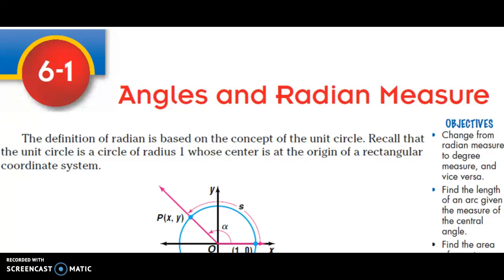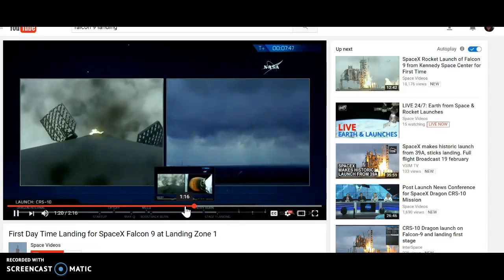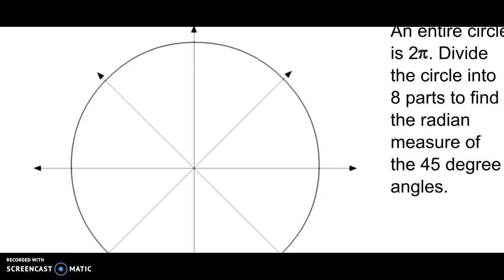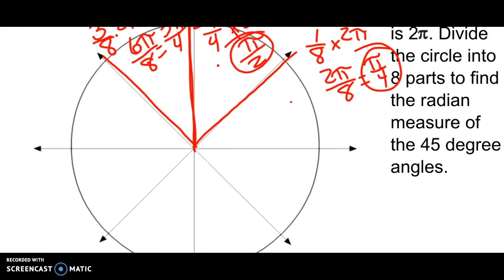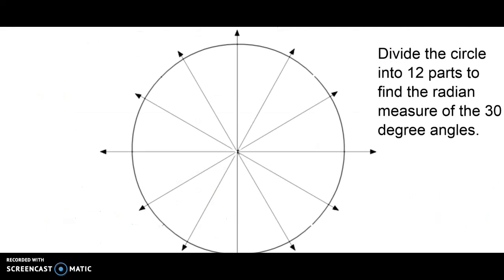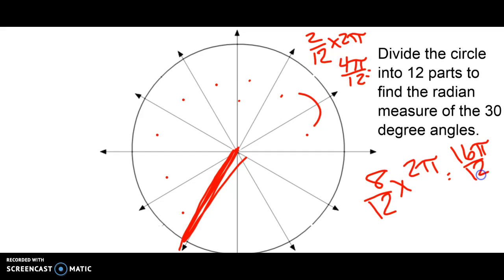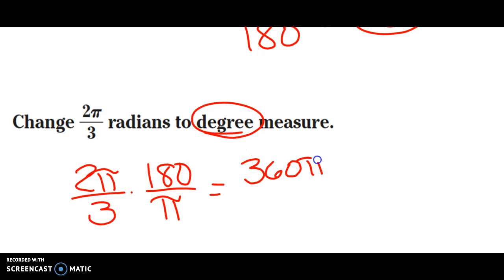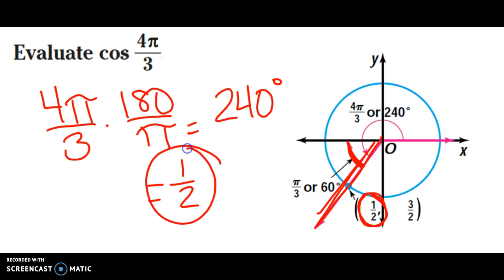Angle and Radian measures